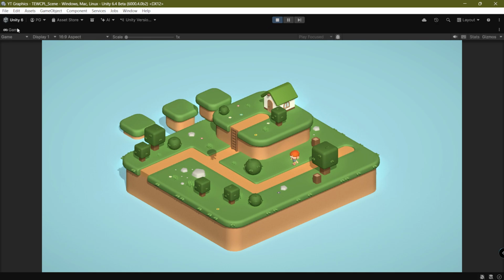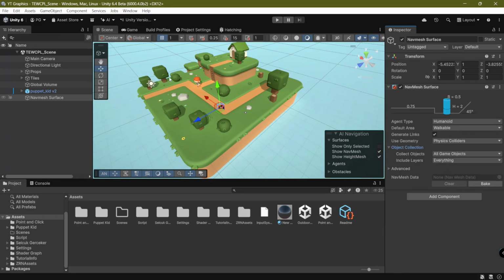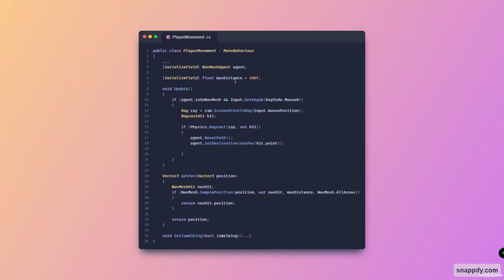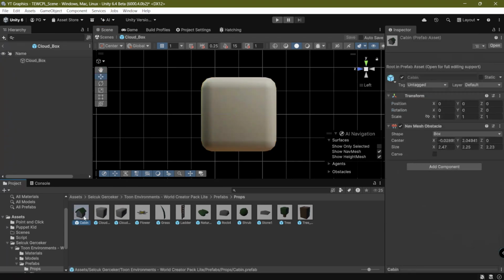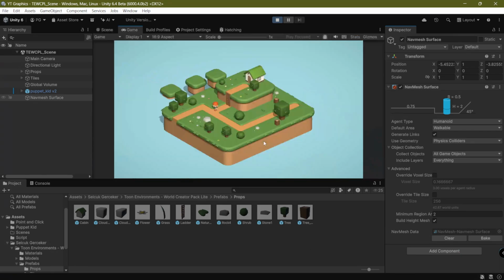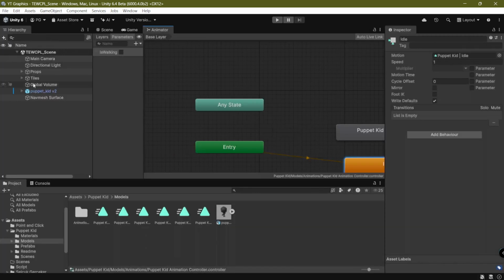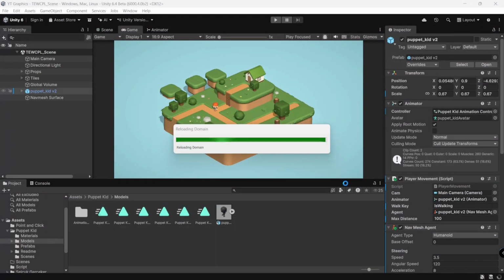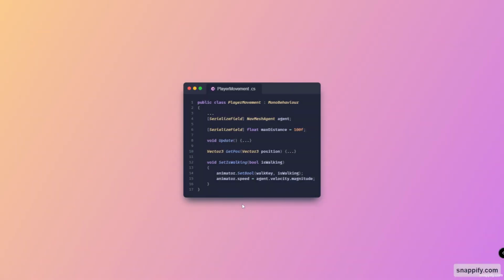Create Your First Point-and-Click Game in Unity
Hey game devs! Today we’ll be making a point-and-click game in Unity. This is Episode 1, where we code and set up the basic player movement script, allowing the player to move smoothly on top of a NavMesh surface. In the next episode, we’ll cover how to add more gameplay mechanics, puzzles, and interactions.

In this tutorial, you’ll learn how to:
Set up a NavMesh in Unity
Code a player movement system for point-and-click adventures
Implement NavMesh Agents for smooth pathfinding
Add obstacles and collision handling
Use the Animator window to sync player movement with animations
This is a perfect guide for Unity beginners, game developers, and anyone looking to create a point-and-click adventure game from scratch.

Timestamps

0:00 Intro
0:42 Player Movement Script
1:34 NavMesh Set-up
5:11 Implementing NavMesh in Script
6:15 Adding Obstacles
12:00 Animator Window
14:01 Coding the Animation
18:00 Syncing Animation Speed with NavMesh Agent